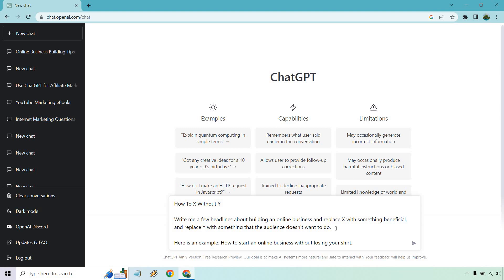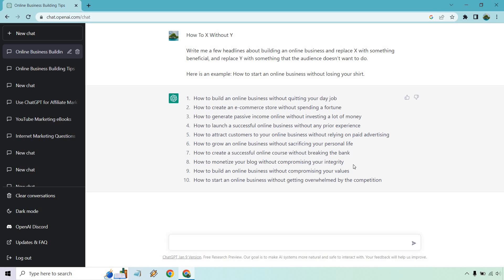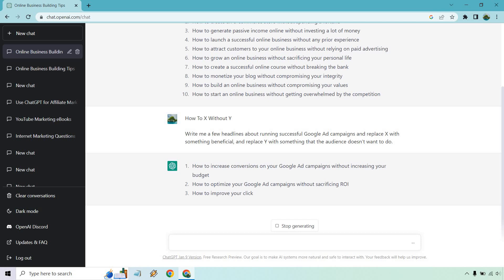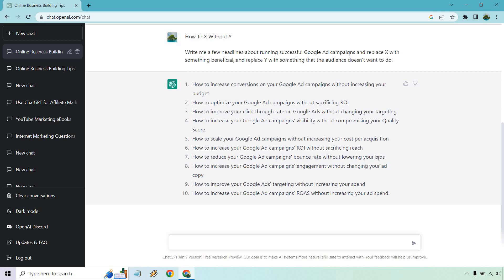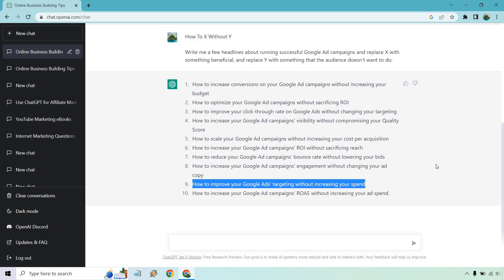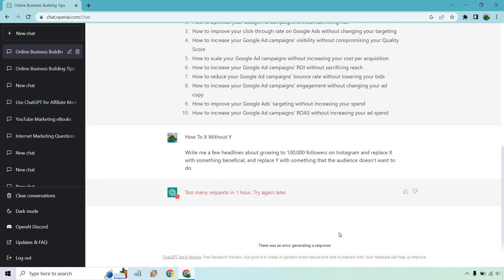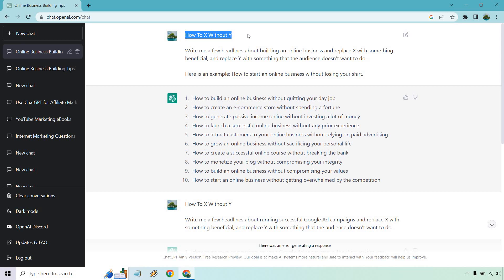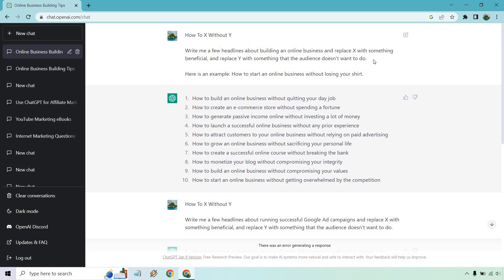How To Use ChatGPT For Copywriting (ChatGPT Headlines)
How To Use ChatGPT For Copywriting Video

In this video, I am going to show you how to use ChatGPT for copywriting, and in particular, how to create some ChatGPT headlines. I also use one of my favorite copywriting headlines templates, and show you how ChatGPT can fill in the blanks. Check out the video for all of the great details.